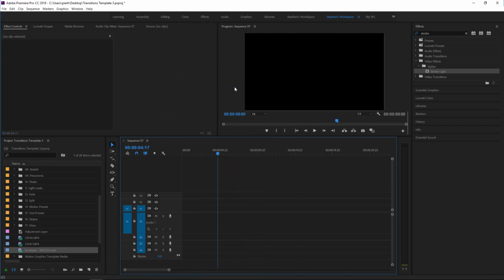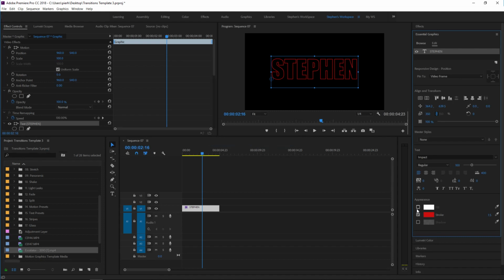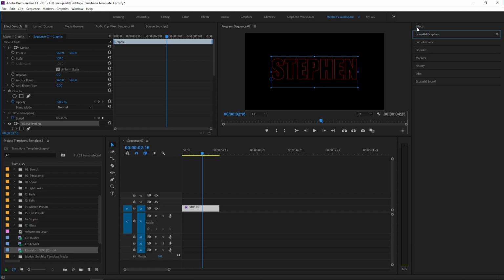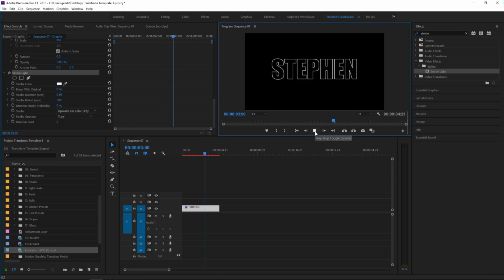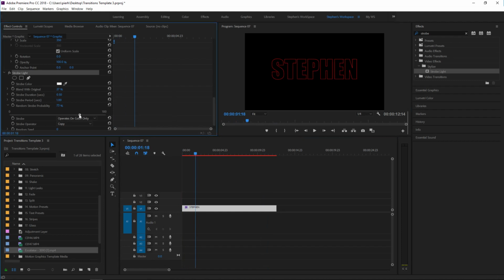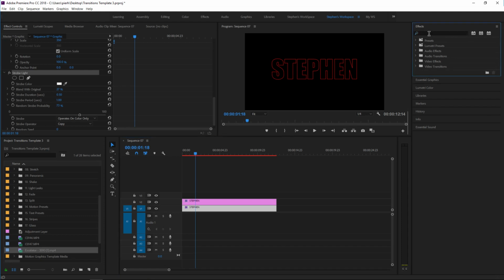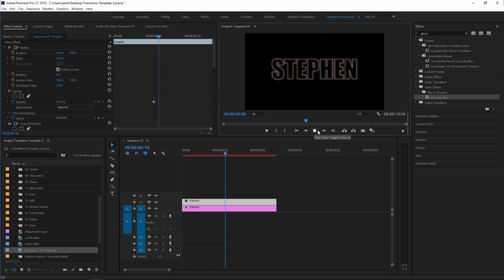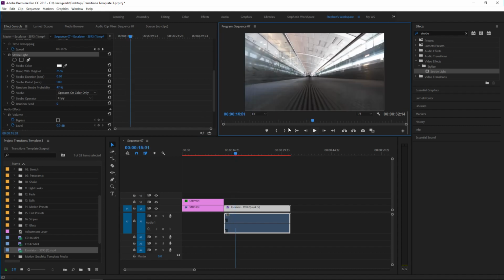Glowing Strobe Light Text Effect Tutorial Adobe Premiere Pro